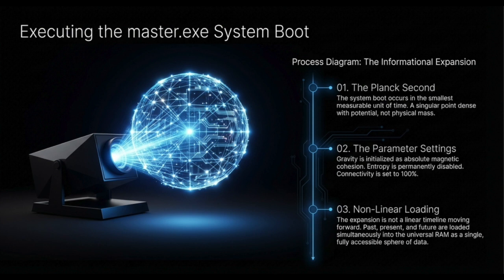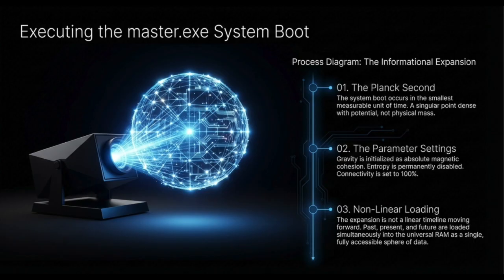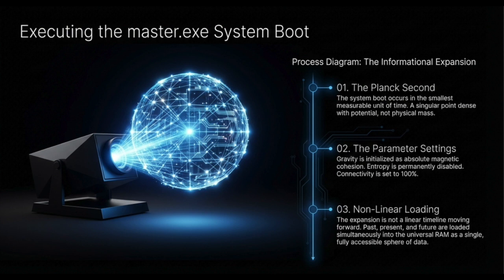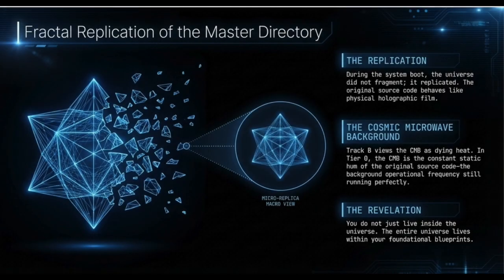What If the Big Bang Was a System Boot? Executing Master.exe | Tier 0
Did the universe really begin with a chaotic, violent explosion of hot rocks and expanding gases in a dead, empty vacuum?
In this mind-bending clip from our Tier 0 Architecture series, we explore Dr. Michael Gamble’s framework that completely redefines the origin of reality. The Big Bang was not a physical explosion; it was an elegant, perfectly ordered "informational expansion"
Imagine standing in a pitch-black room and suddenly turning on a state-of-the-art, high-definition holographic projector
. It doesn't shatter anything—it instantly projects a massive burst of data and pure thought
. Dr. Gamble calls this exact moment executing master.exe—the ultimate software program booting up for the very first time
In this clip, you will discover:
The Informational Expansion: Why the origin of the universe was dense with potential and information, not heavy physical matter
Non-Linear Time: How the master directory loaded the past, present, and future all at once, exactly like loading a massive open-world video game into a computer's RAM
The Holographic Master File: When the universe expanded, the source code replicated rather than fragmented
. Discover why every single subatomic particle in your body actually contains the entire master directory of the universe
You are not a tiny, insignificant speck of dust inside a vast void. You are a complete fractal representation of the original source code, and you carry the master.exe file within your very architecture!